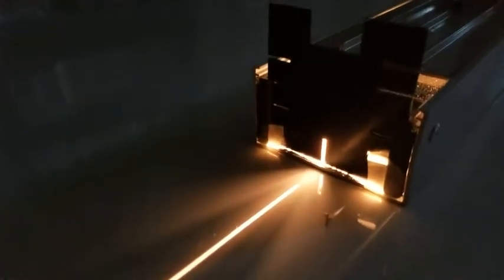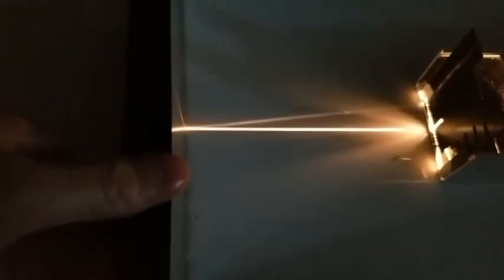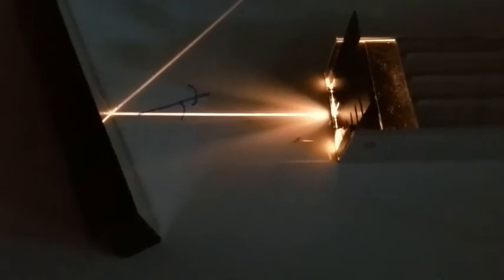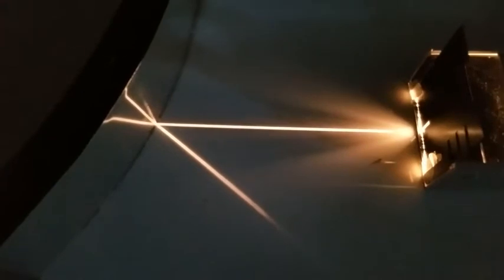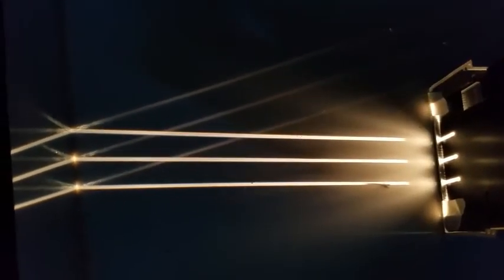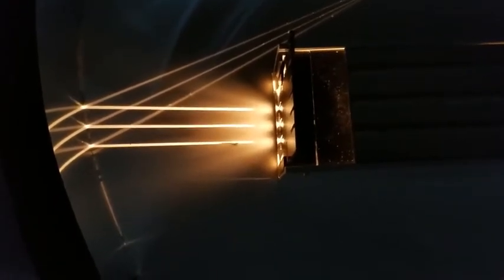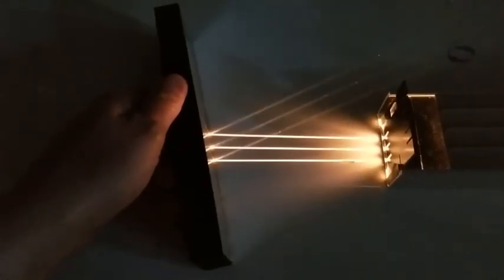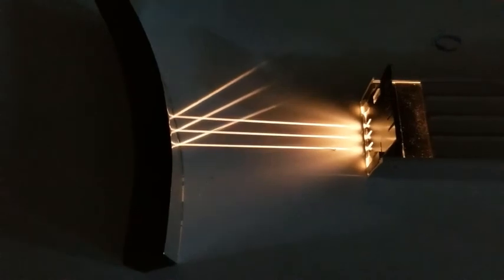Whiteboard Reflection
Some basic visualizations of using a light source to show reflection using planar mirrors as well as convex and concave mirrors.  Emphasizes: angle of incidence = angle of reflection.